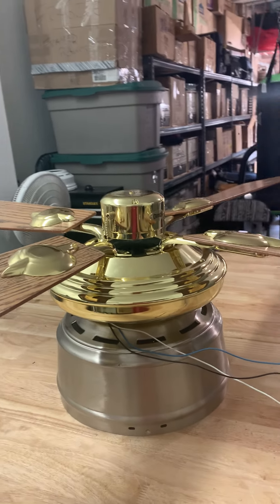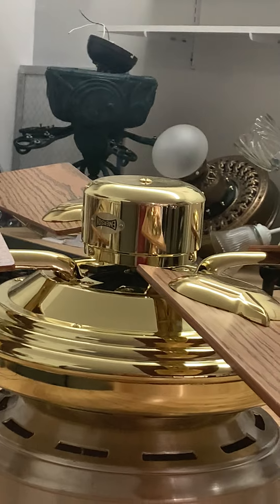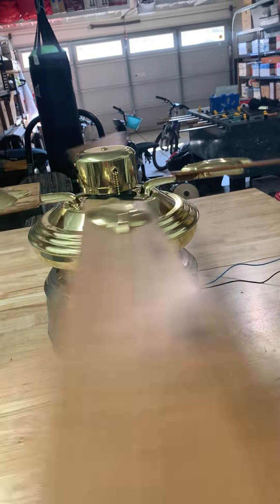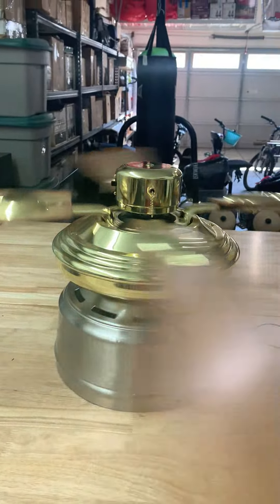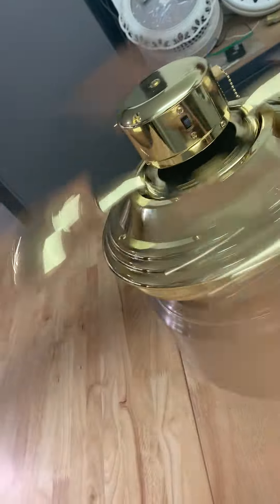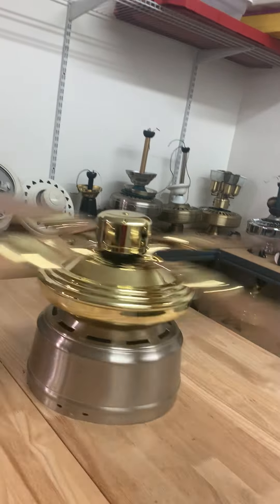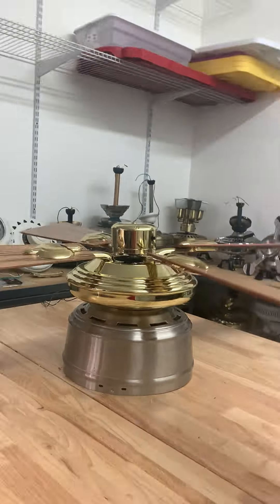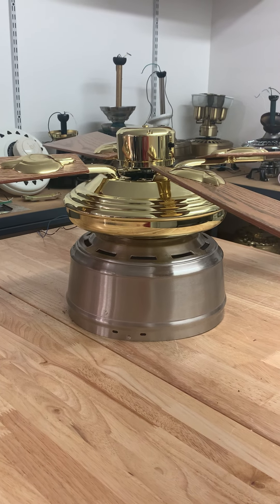Emerson Fresco ceiling fan with 4 blades